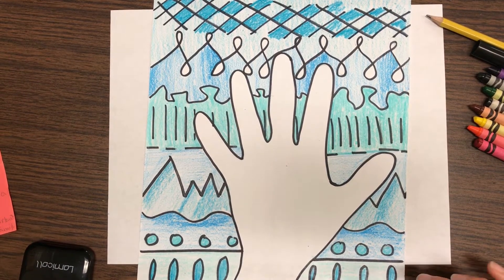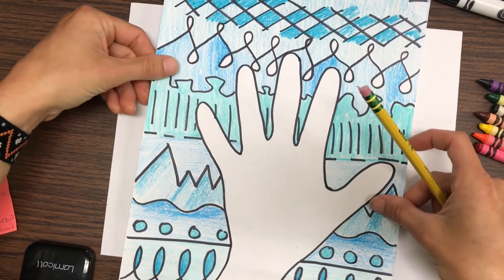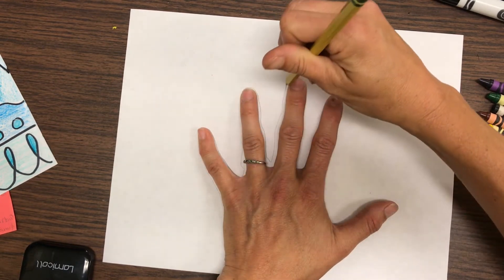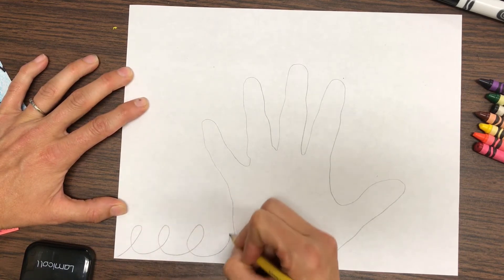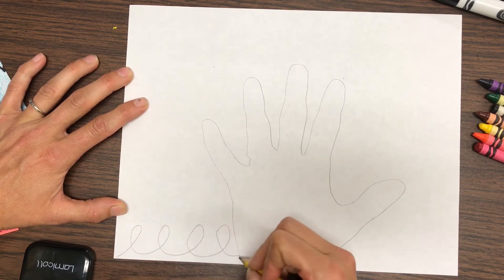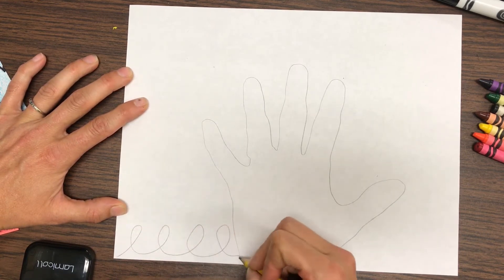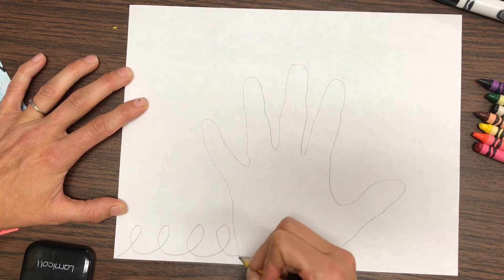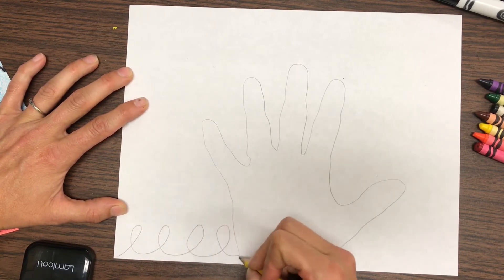Line Artwork with Hand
In this video we are tracing our hand and drawing a variety of lines surrounding the hand, leaving the hand white and adding color to the background.